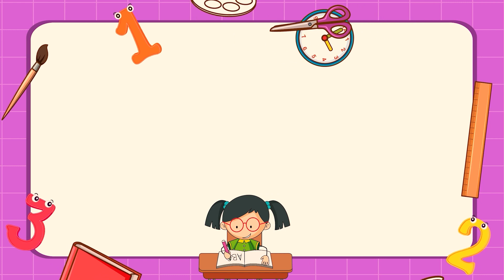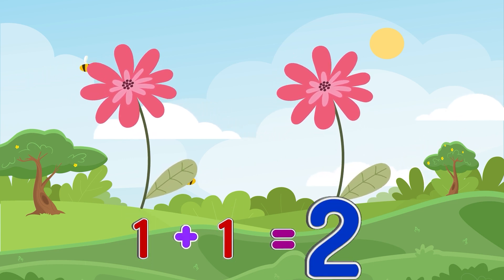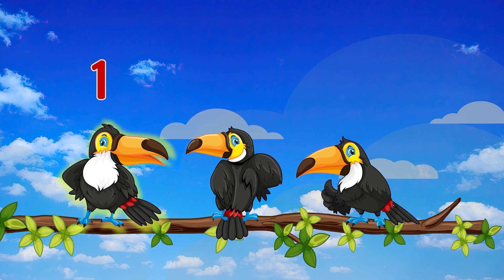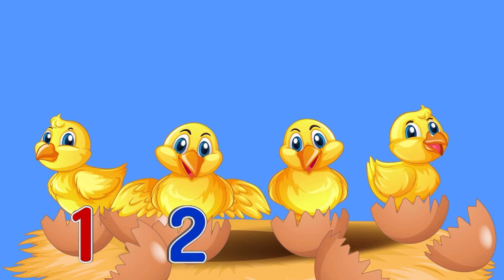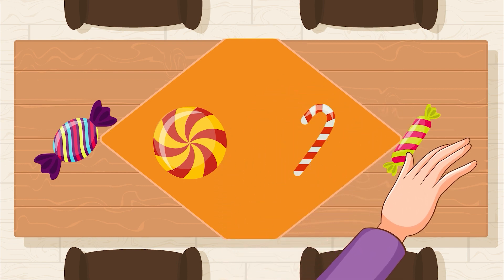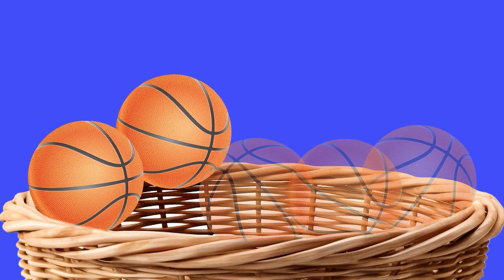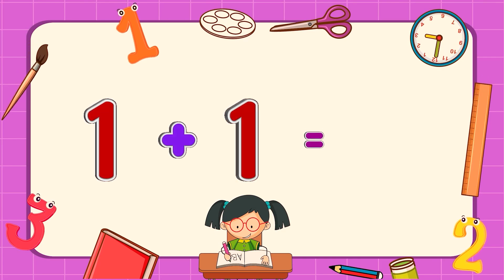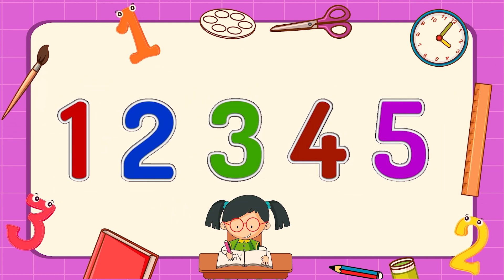Learn to Add Numbers 1-5 | Fun Math for Kids | Addition | Educational Animation | Preschool Learning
💡 📖 Welcome to our fun and educational animated video designed to teach children how to add numbers from 1 to 5! This engaging video is perfect for young learners, preschoolers, and beginners. Our colorful animations and simple explanations make learning addition easy and enjoyable. Kids will love watching and participating as they discover the basics of math in an entertaining way. Join us and start your addition adventure today! Perfect for home or classroom learning.